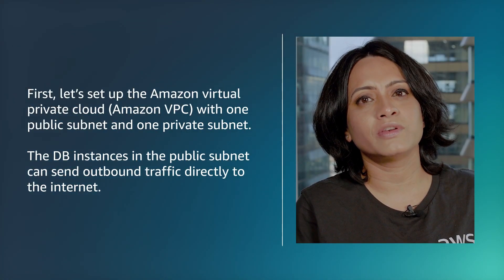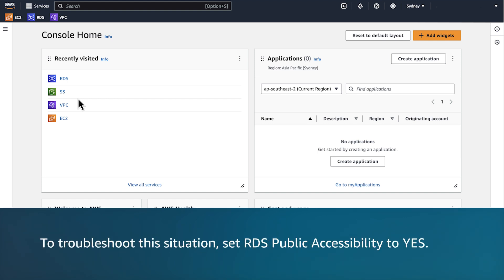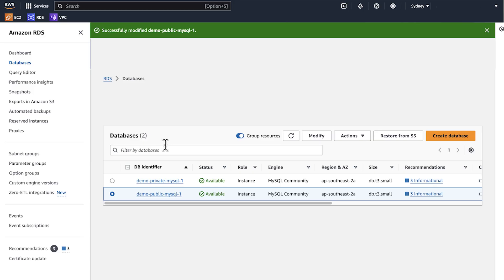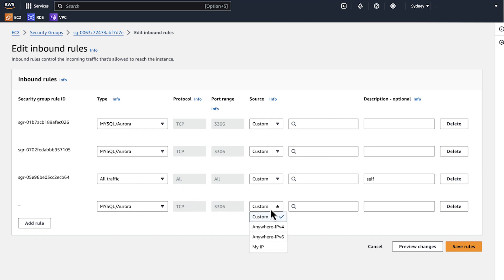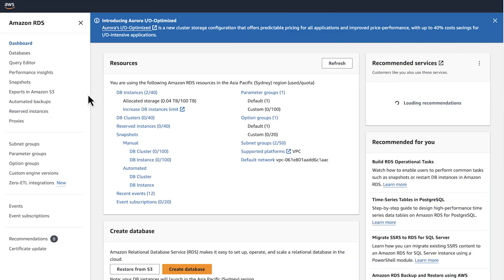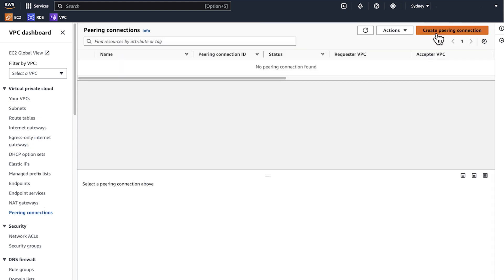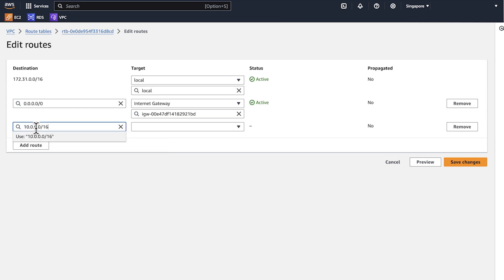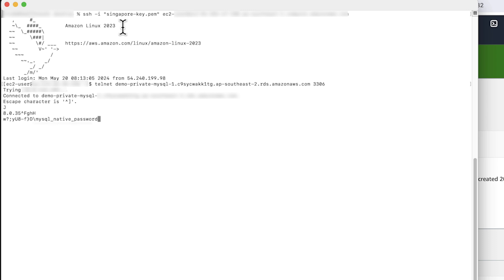What do I do if I can't connect to my Amazon RDS DB instance?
For more details on this topic, see the Knowledge Center article associated with this video

Aditi shows you what do I do if you can't connect to my Amazon RDS DB instance. | Amazon Web Services.

0:00 Introduction
0:40 Rules for security group associated with the Amazon VPC
3:21 Check subnet's route table
7:07 Edit Inbound Rules
9:04 Edit Routes
11:00 Check whether you can connect to the database
11:21 Closing